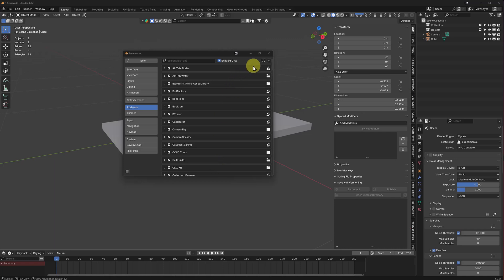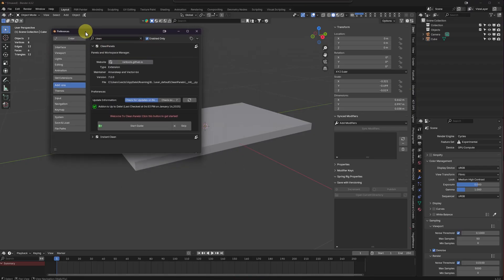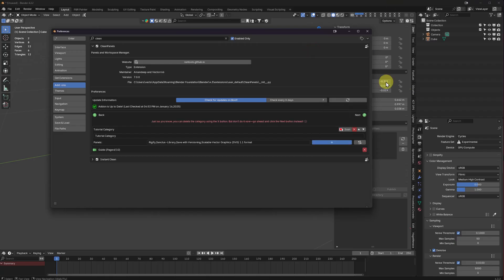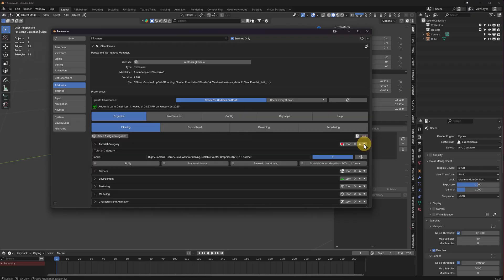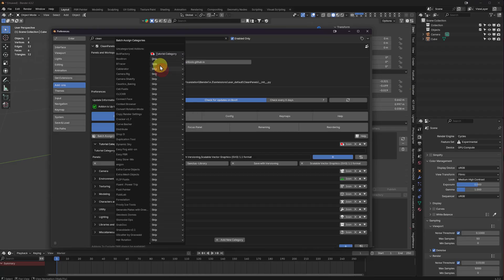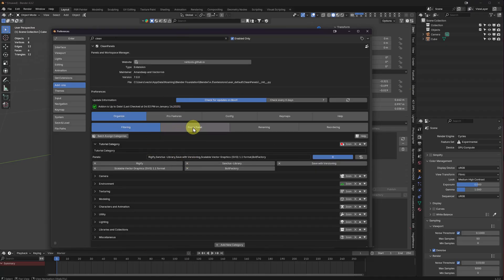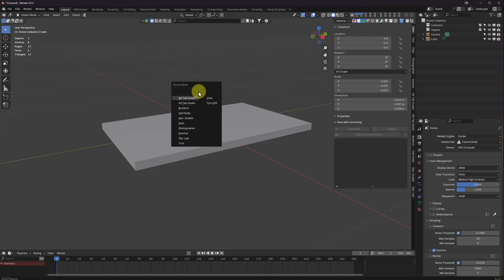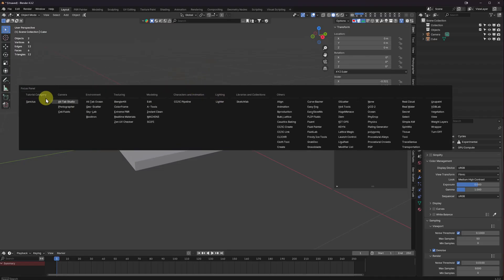Clean Panels V7 Quick Setup Guide | How to Install and Setup Clean Panels Quickly | Blender Addon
Clean Panels Pro V7.0 – The Ultimate N-Panel Organizer for Blender!

Clean Panels Pro just got even better! Version 7.0 brings a new setup guide, a complete UI overhaul, auto setup features, and the all-new Focus Panel Favorites Pie Menu! Setting up and managing your categories has never been easier.

💡New Features in Clean Panels Pro V7.0:
✔ Setup Guide – Step-by-step guide to help you set up categories in seconds.
✔ Completely Redesigned Preferences UI** – A more **organized, sleek, and user-friendly interface.
✔ Quick Setup – One-click auto setup based on installed addons.
✔ Focus Panel Favorites – A brand-new pie menu to quickly access your favorite tabs.
✔ Improved Reliability – Better reordering and renaming
✔ Quick Reorder Button – Rearrange tabs directly from the viewport.
✔ Find Unassigned Addons – Easily manage new addons without missing anything.

✨ What is Clean Panels Pro?
Clean Panels Pro is the ultimate N-Panel organizer for Blender, allowing you to clean up your Side Panel, speed up boot times, and access addons efficiently**. Whether you're a beginner or a pro, Clean Panels Pro makes your workflow **faster and more intuitive.